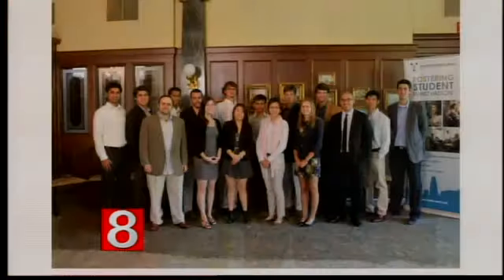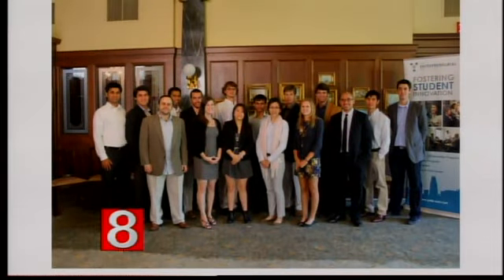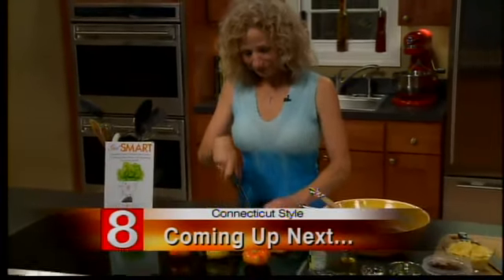Ancera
Ancera is a rapid diagnostics device company. We are in the business of rapid pathogen detection in the food pathogen testing market, clinical diagnostics market and research market. Our product can provide rapid separation and detection of bacteria, fungi, viruses and potentially circulating tumor cells from whole blood in under ten minutes as opposed to the 3 days it takes using current processes.